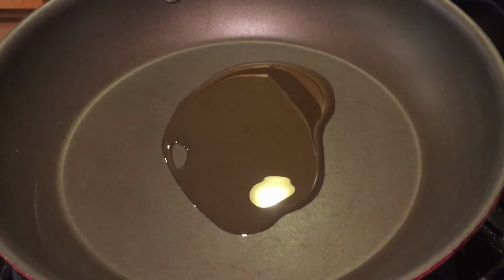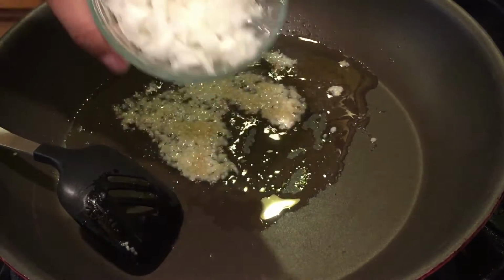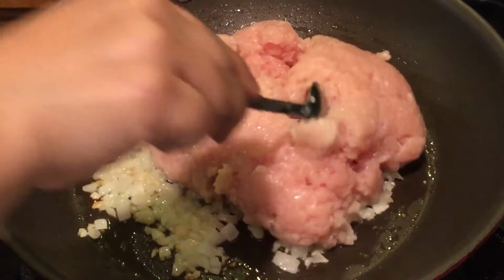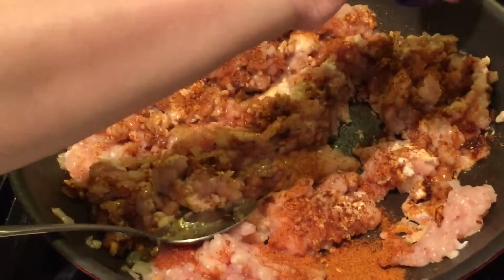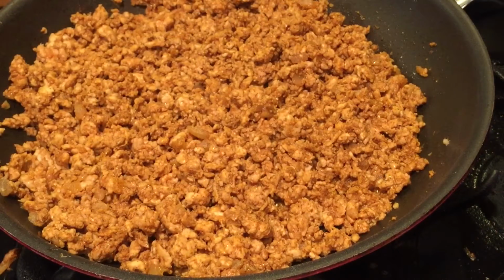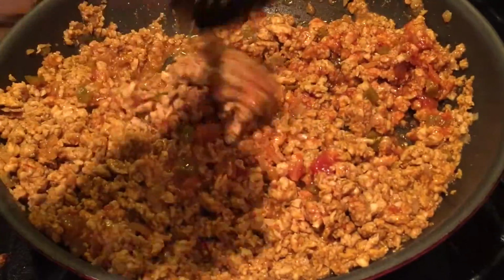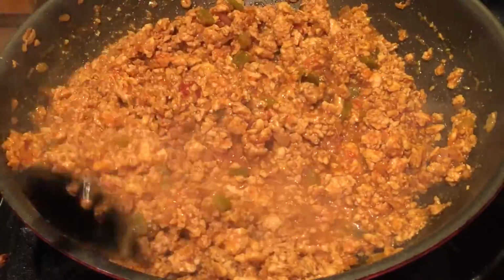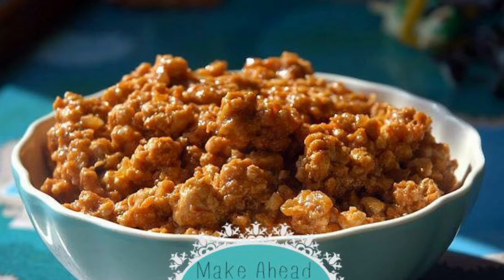Make Ahead Taco Meat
Make ahead, easy taco meat. Can be frozen and used later. Great for tons of recipes!

1 lb. ground beef/chicken
 1 packet taco seasoning*
 1/2 cup onions, chopped
 1 large clove of garlic, grated (or finely minced)
 1/4 cup chunky salsa
 1/4 water
 1 tsp olive oil

 Ground beef directions

 Heat olive in a large skillet. Add onions and garlic. Saute for about 5 minutes or until onions are translucent (making sure not to let garlic burn). Add ground beef and cook until brown, crumbled and no longer pink (about 4-5 minutes). Drain excess fat and add taco seasoning, salsa and water. Cook an additional 5-8 minutes until meat is cooked through and fairly dry.

 Ground Chicken directions

 Follow the directions above, except after adding chicken to the skillet, add half of the seasoning right away. Cook for about 2 minutes, turning the chicken and breaking into small pieces. Add the remaining spices and cook until no longer pink. Then follow the directions above.

To freeze:
Cool the taco meat to room temperature (even refrigerate overnight).  Separate it into recipe sized portions in freezer zip top bags.  You can freeze it according to what your favorite recipe calls for or in smaller portions to use to make a quick individual meal.

To use the frozen meat, you can put it directly into a recipe that is going to be baked (like a casserole) or cooked (like a spaghetti sauce). Or you can take out a portion and let it thaw overnight. If you need it thawed right away, you can always remove it from the zip top bag, place in a bowl and microwave it!

 Many other Mexican dishes.